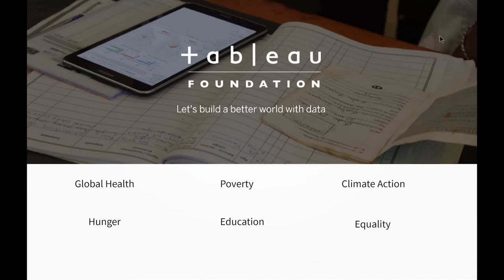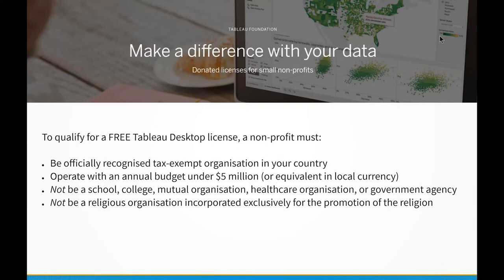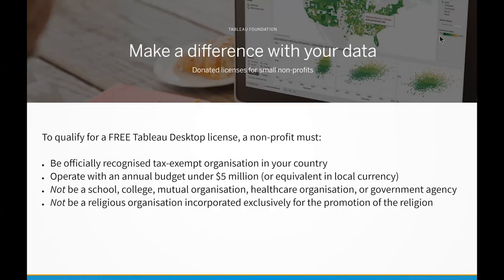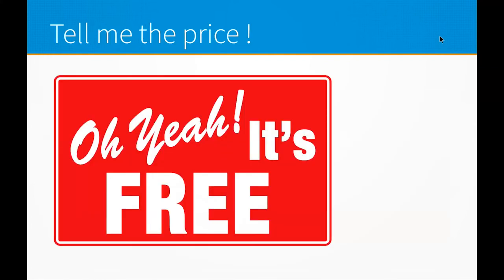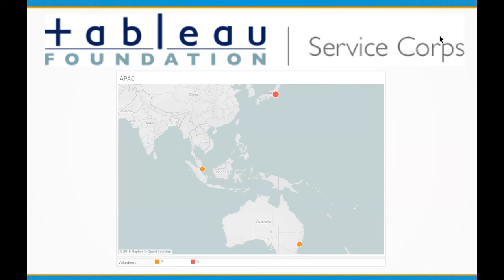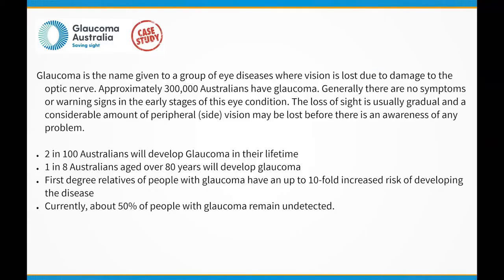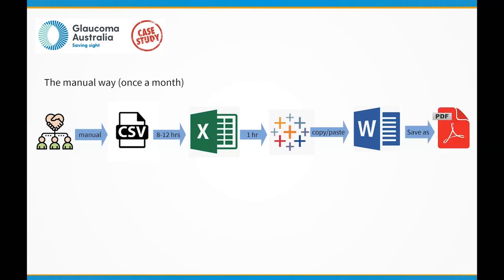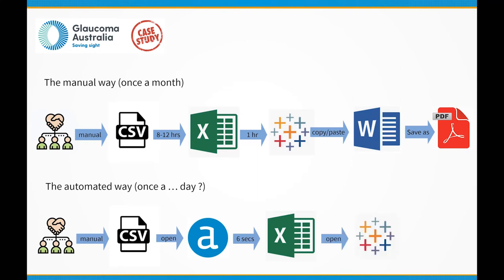Chris McClellan Presents Tableau for Non-Profits and How YOU Can Help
In this presentation, Chris share how we can all help non-profits more - via Tableau Foundation and Tableau Service Corps.  Chris will walk you through the benefits of both.